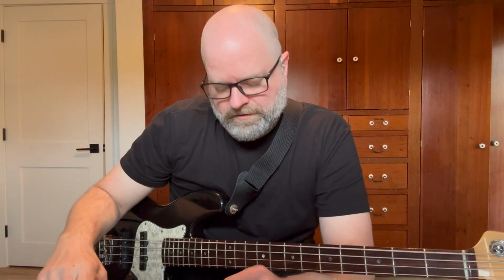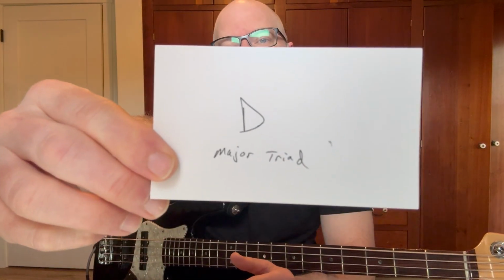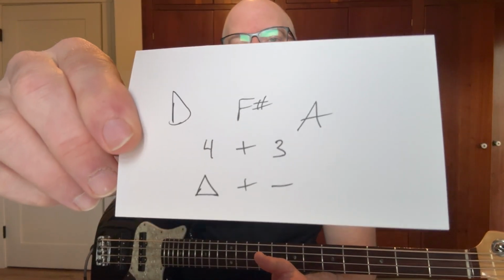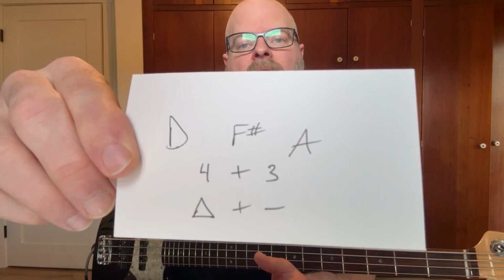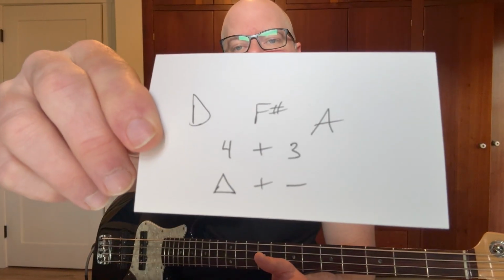Major Triads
How to form and play major triads.
Key difference in how to approach and think of them.